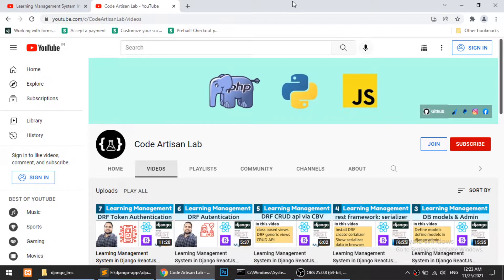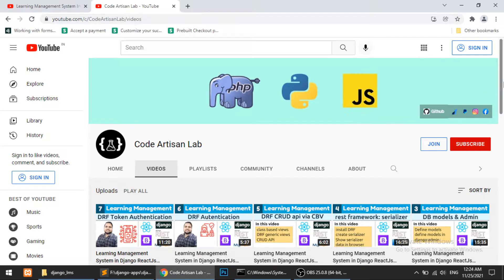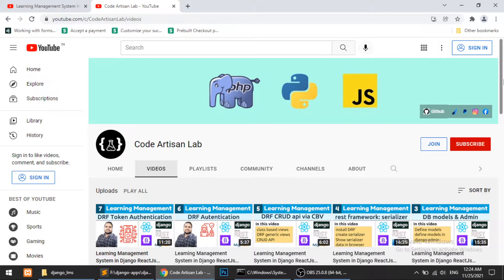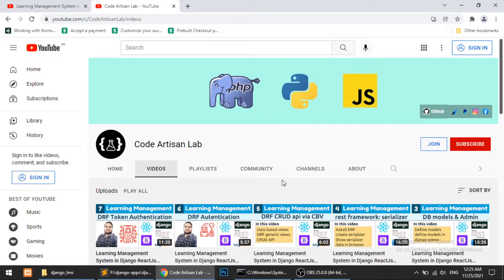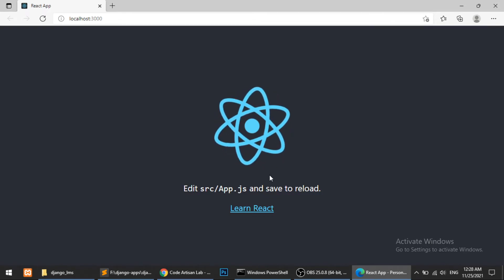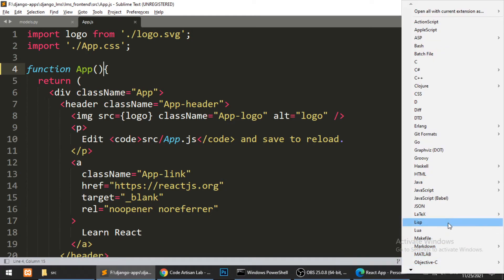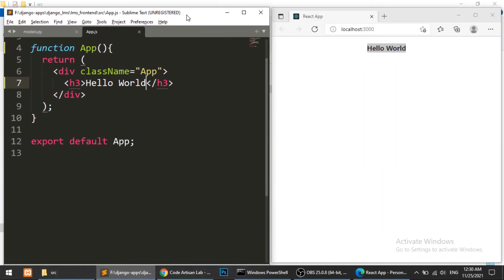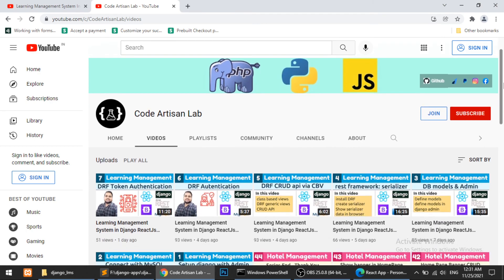Learning Management System in Django ReactJs #8|Create Reactjs App|Django DRF reactJs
In this video, we will setup ReactJs for our employee register application. I will tell you how to install ReactJs from scratch. First, we will install Nodejs then we will install ReactJs with the help of npx command.

## Django Commands
# Create virtual enviroment comment
 - py -m venv env
# Install Django Package
 - pip install django
# Create django project
 - django-admin startproject project_name
# Create django app in project
 - py manage.py startapp app_name
# Create django admin
 - py manage.py createsuperuser
# Migrate command
 - py manage.py migrate
# Create Token
 - py manage.py drf_create_token username

⭐️ Tags ⭐️
- Django and React
- Django
- React
- Django and React Tutorial
- Django Tutorial
- React Tutorial
- Python Django Tutorial
- JavaScript React Tutorial
-  Learning Management system in Django and ReactJs